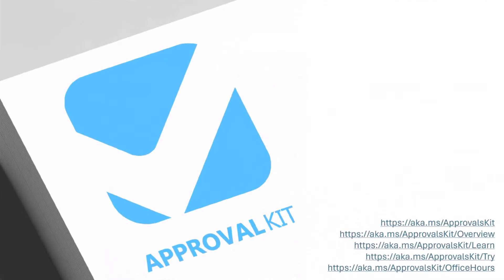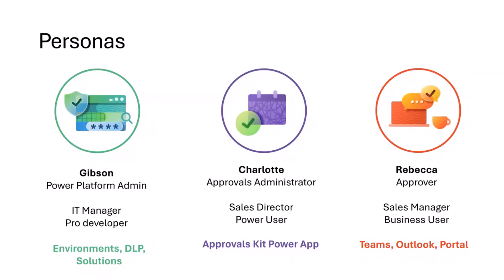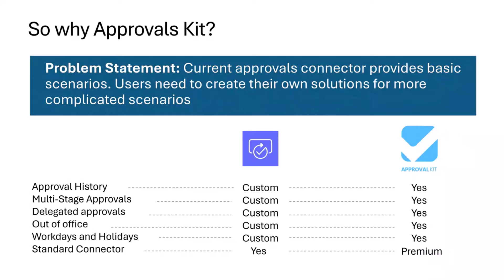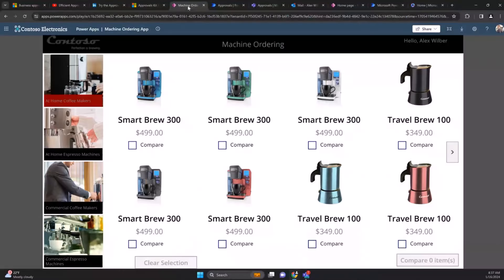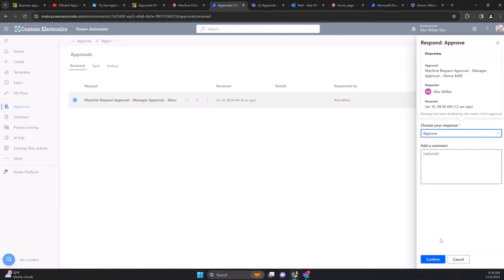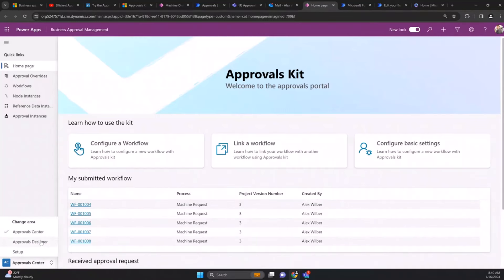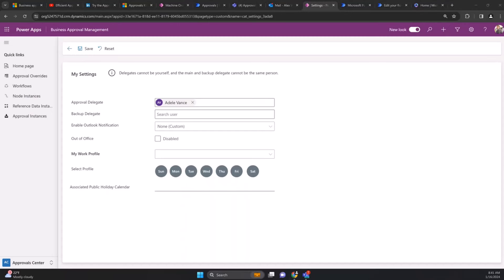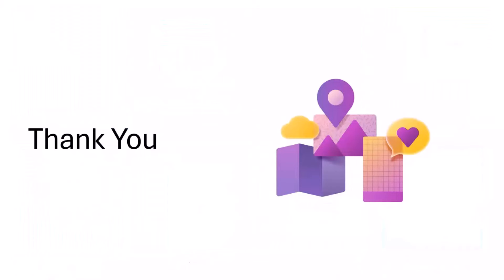Introduction to Approvals Kit for Power Platform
📺 In this video, Grant Archibald from Microsoft delves into the Introduction to Approvals Kit for Power Platform. This presentation is especially beneficial for those looking to understand and implement the Approvals Kit in their Power Platform solutions, offering a comprehensive overview and practical guidance.

This demo is taken from the Microsoft 365 & Power Platform weekly call – 16th of January, 2024. Join the next call!